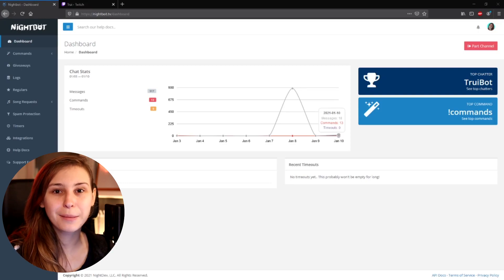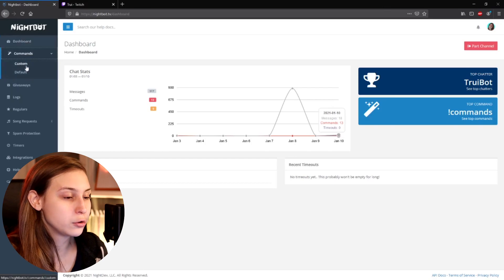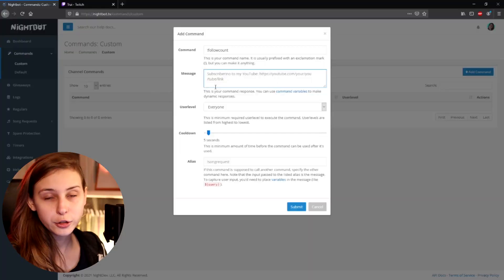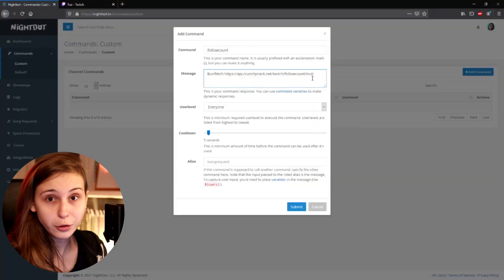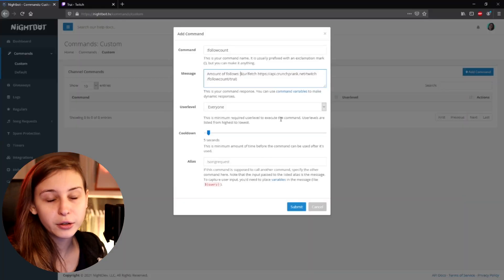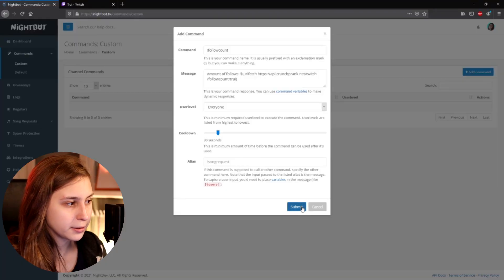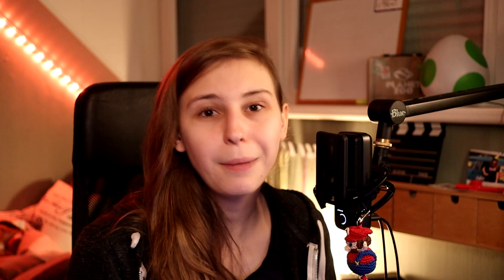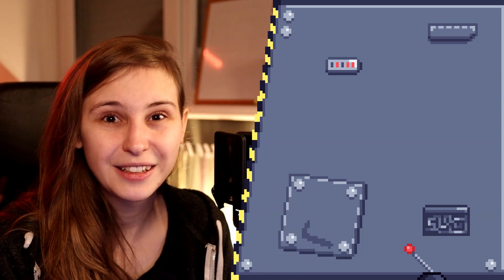Nightbot Follow Count Command Twitch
Check How Many Twitch Followers You Have With This Nightbot Follow Count Command For Twitch. Your Viewers Can Check Easily What Number Of Followers You Have On Twitch. This Nightbot Command Is Easy To Setup With This Nightbot Tutorial.

/followcount/$(channel))
REMOVE ENTER/LINEBREAK

REMOVE ENTER/LINEBREAK